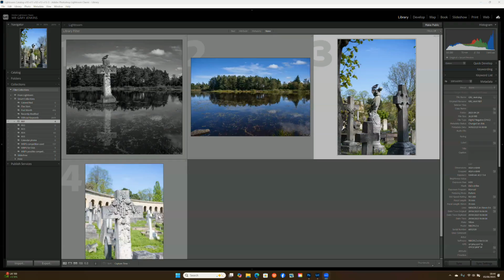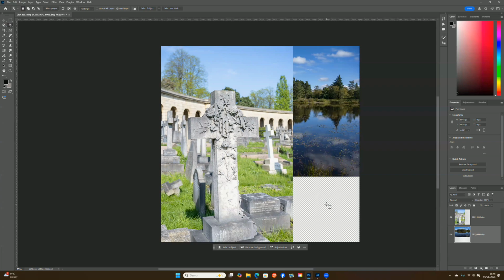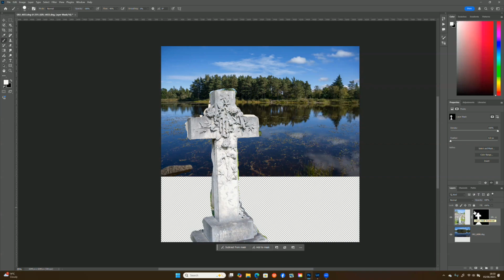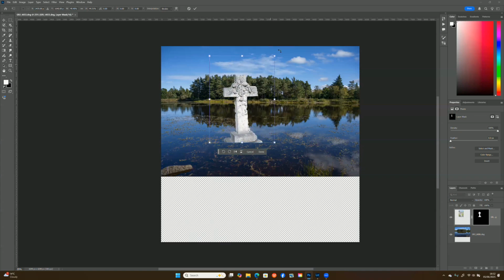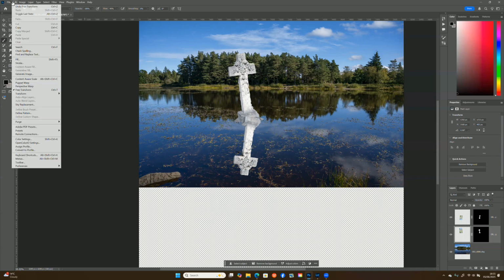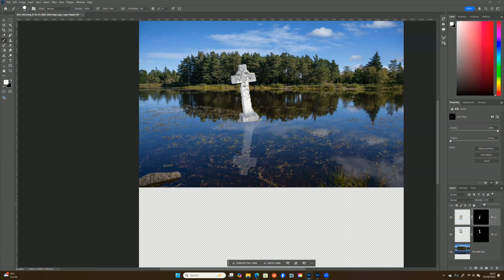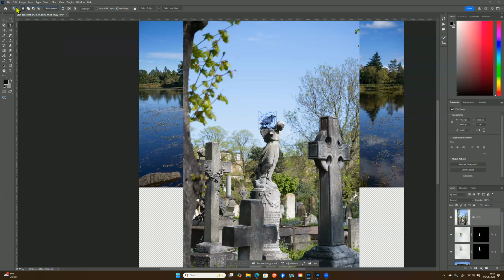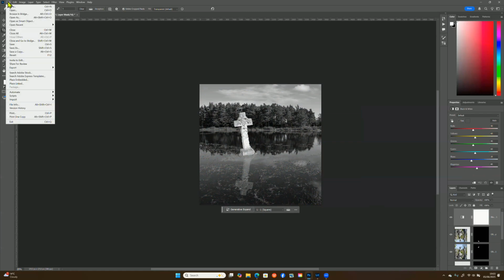Photoshop Composite Images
This video is a demonstration of how to create a simple composite image using Adobe Photoshop.